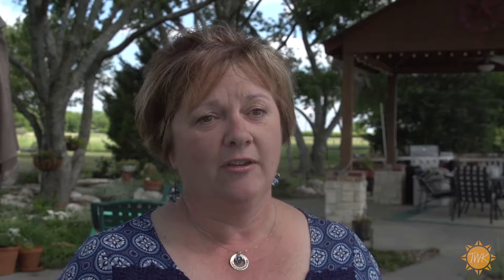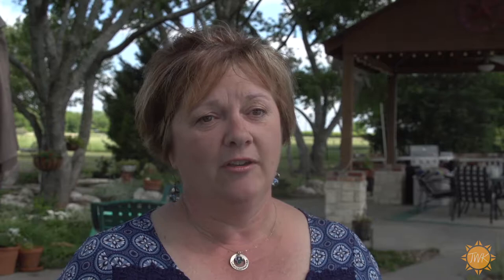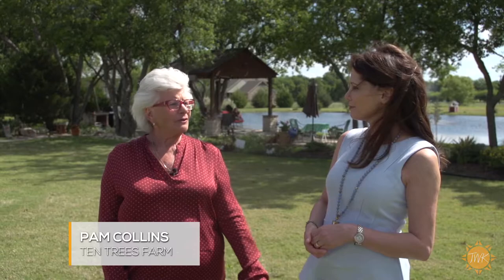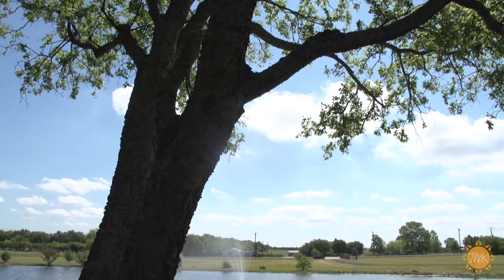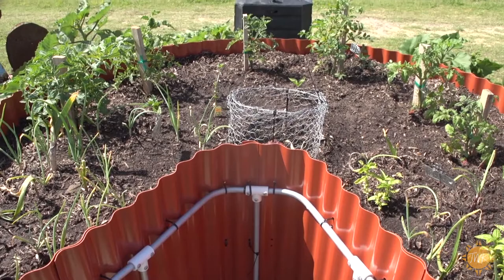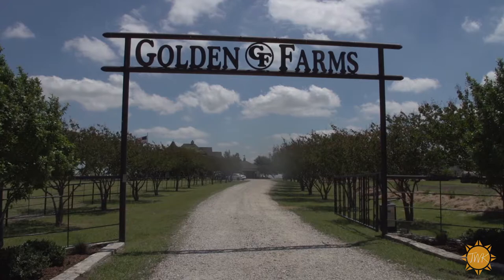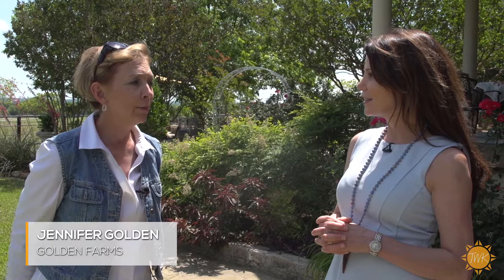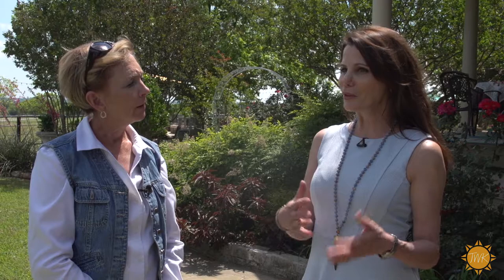Today With Kandace - Celina Garden and Market Tour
Nellie Sciutto heads North to Celina, TX where she learns more about the biannual Garden and Market Tour!